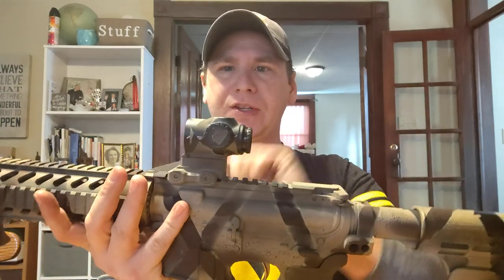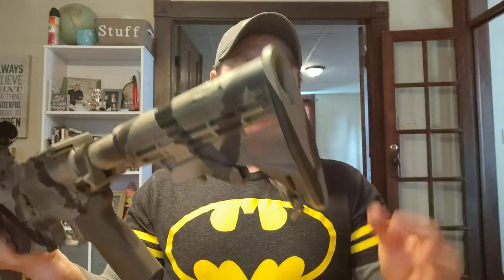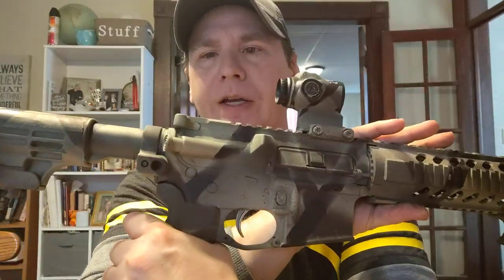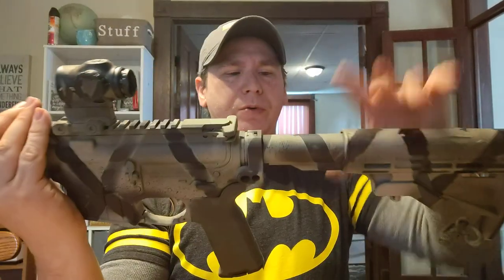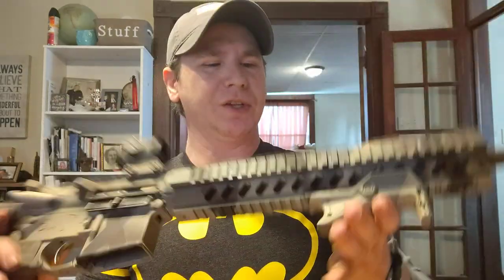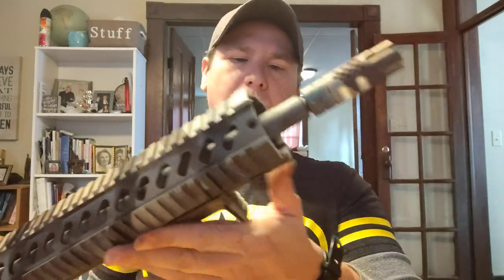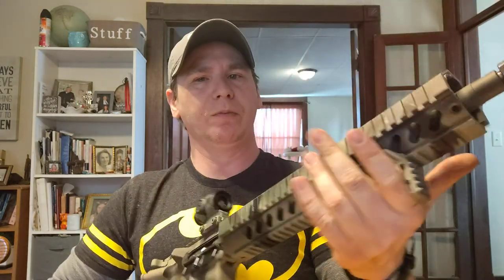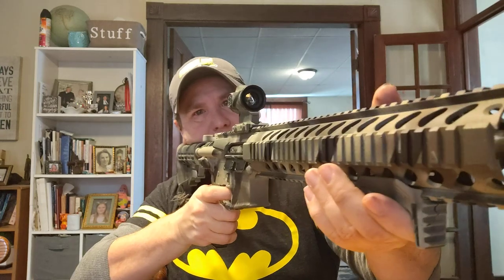mid state firearms 13.9 upper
detail about how to to paint in different layers and a brief summary explaining the upper which is a mid length gas system 13.9 in upper, 1/7 twist.